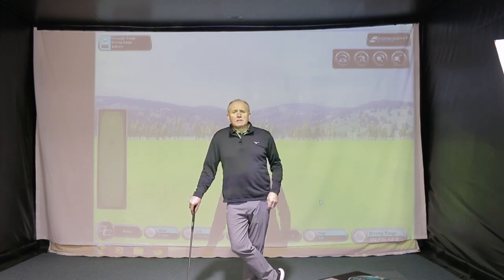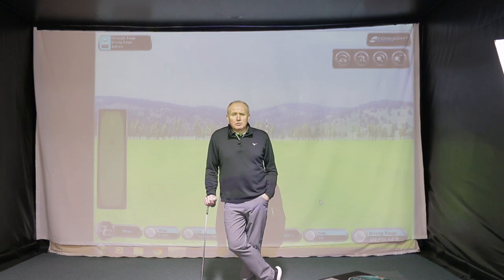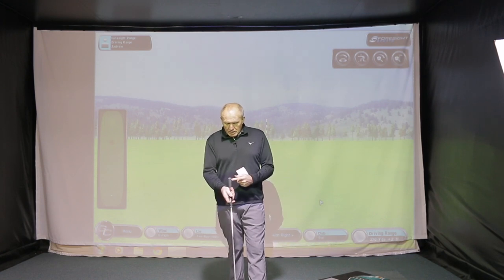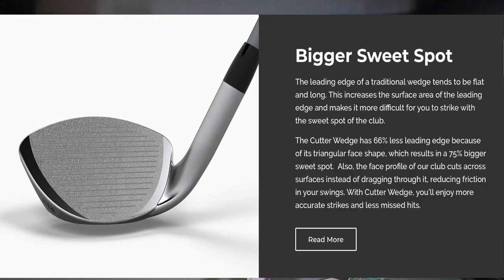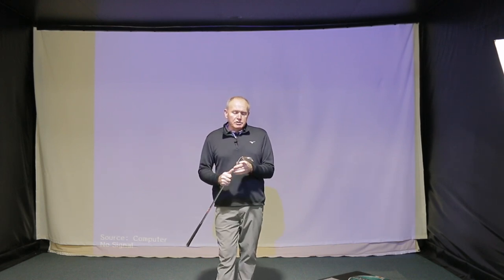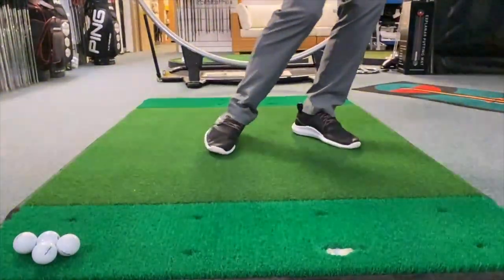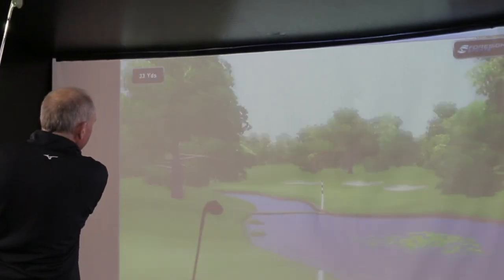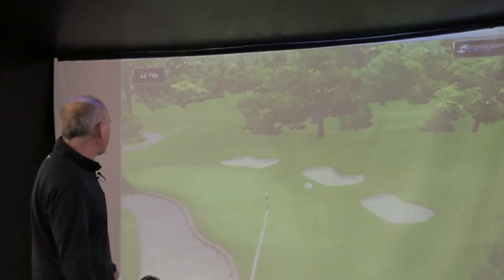Cutter Wedge Indoor review with Andrew Ainsworth.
Part 1 video review on the Cutter Wedge, part 2 from the great outdoors coming soon.Click on this link to buy this Wedge